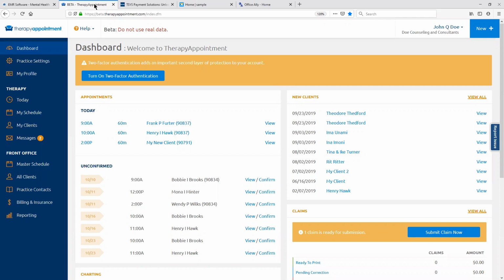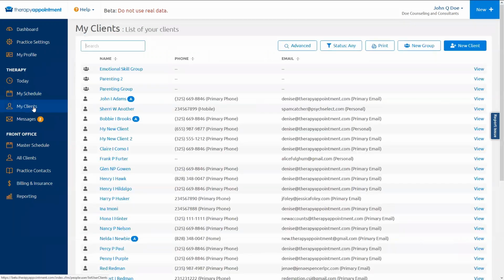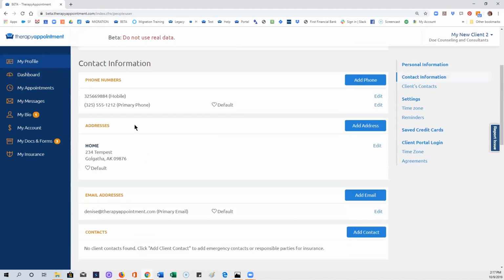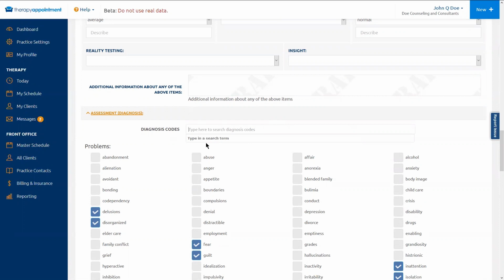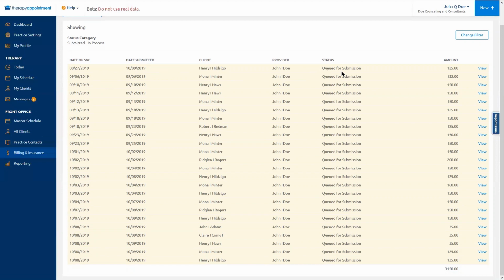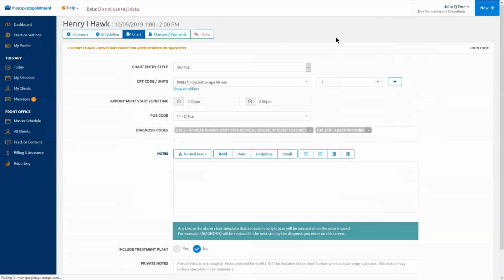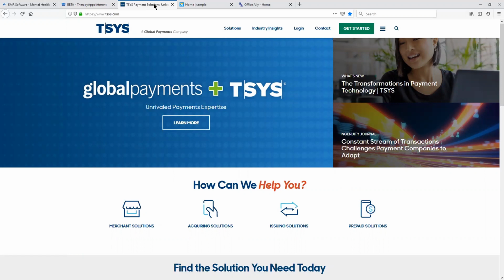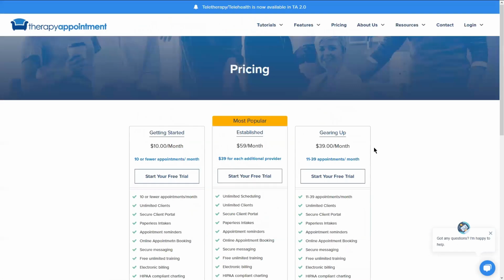TherapyAppointment Demo. Let's take a look!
Join Denise Hoyt, LMFT, to tour the practical tools available in TherapyAppointment.
• Learn about our security and regulatory compliance
• Explore robust scheduling tools, including client self-scheduling
• Find out how to empower communication with secure messaging tools
• Explore automated intake features
• Learn about Group therapy featuers

Not using our practical practice management? Try us now, your first month is free!